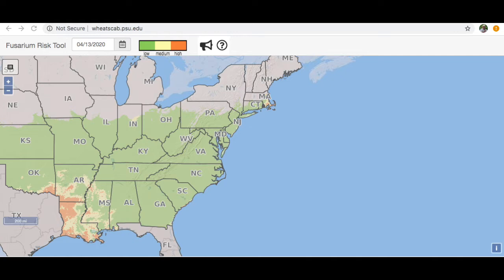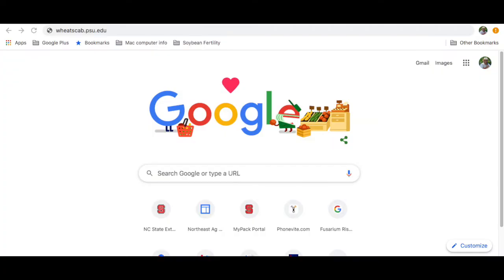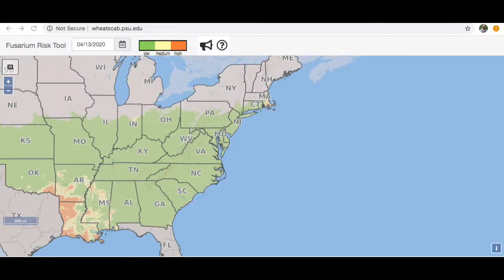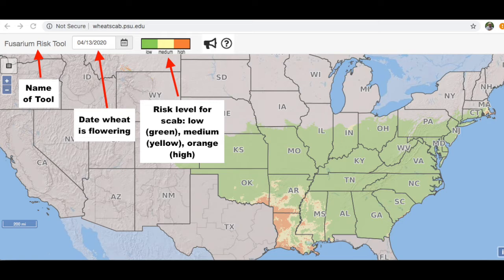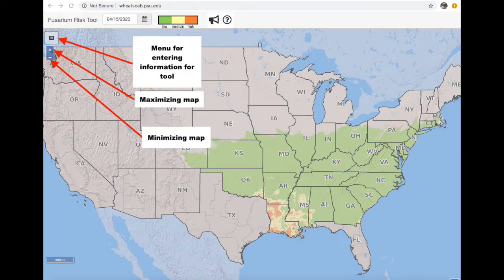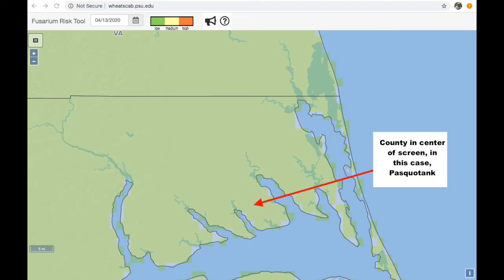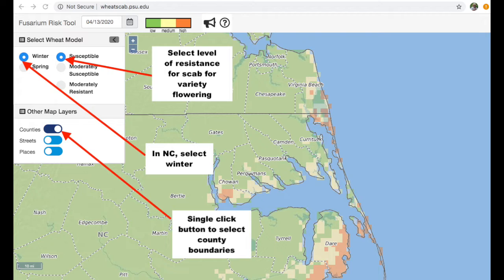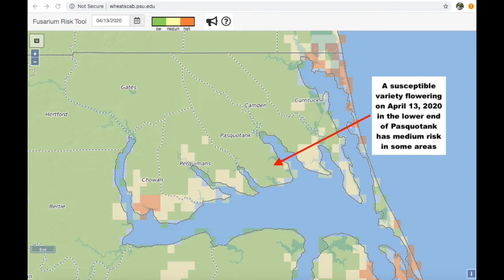2020 Utilizing the Penn State Wheat Scab Risk Assessment Tool